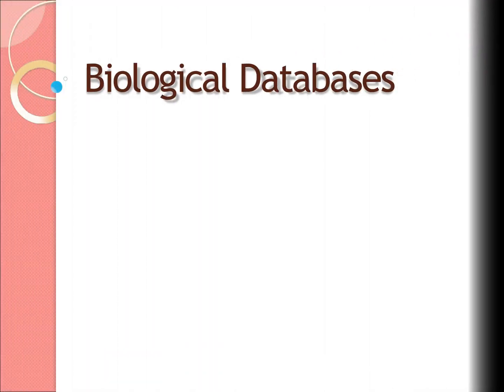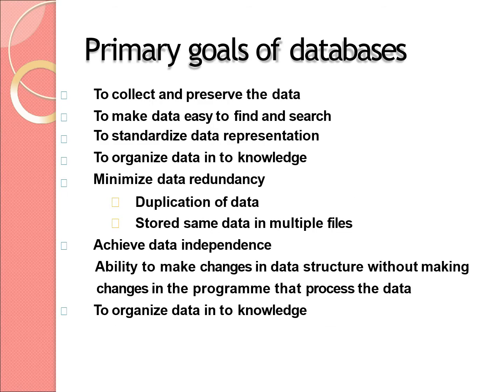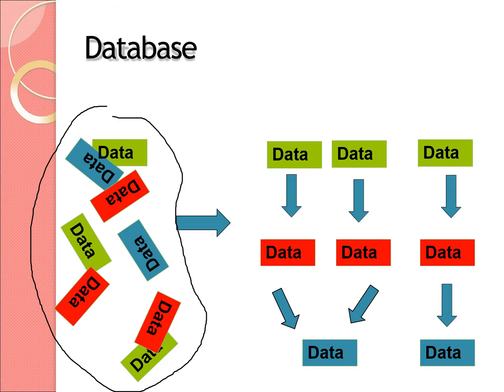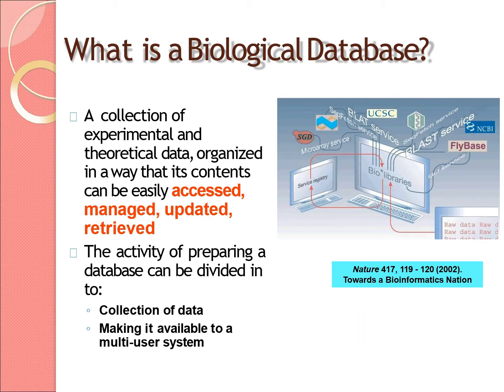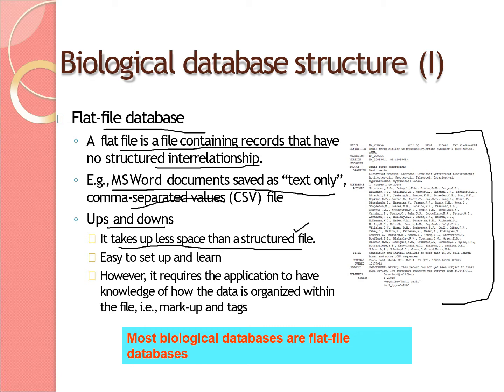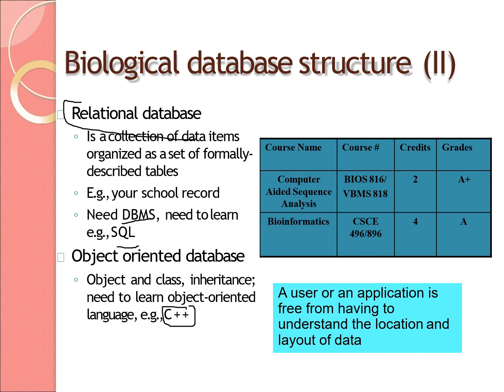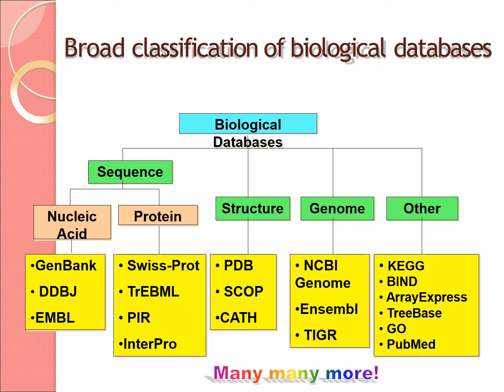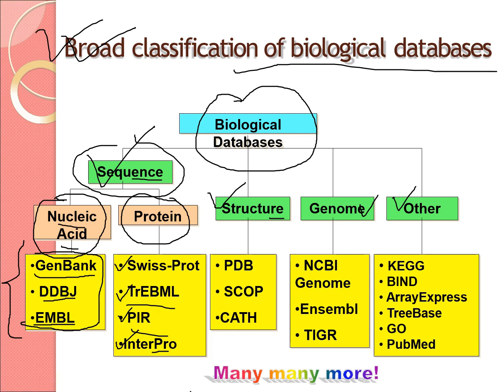Biological databases(1)| Explained| Computational database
Hey guys,
In this video, I've tried to explain the different databases that are involved in computational biology.